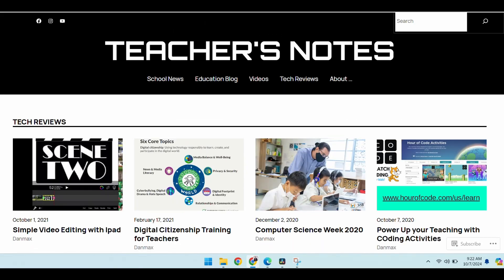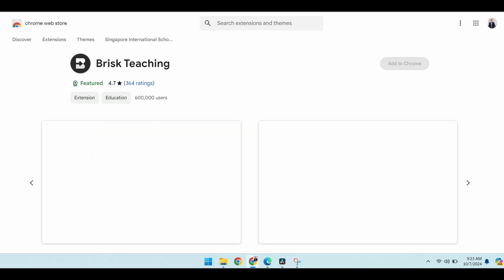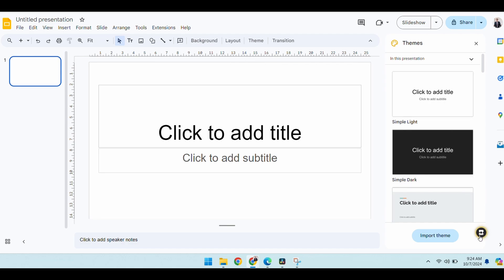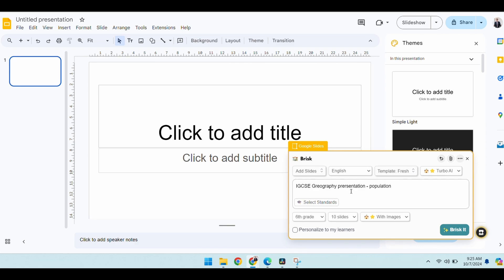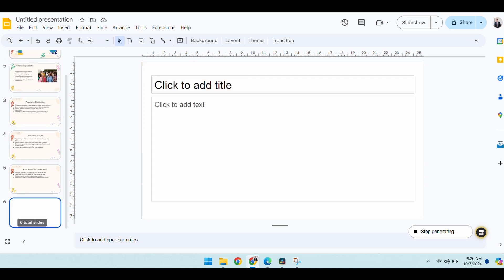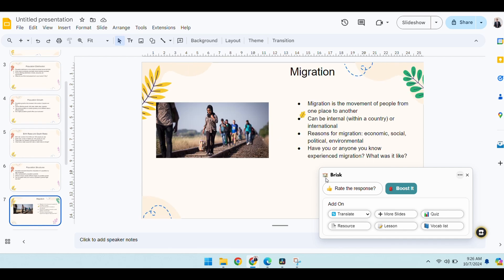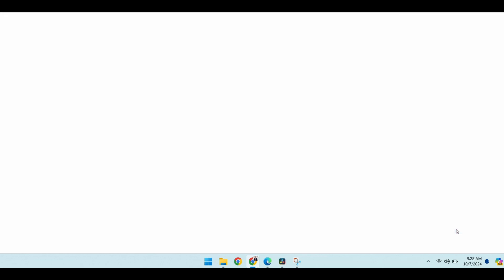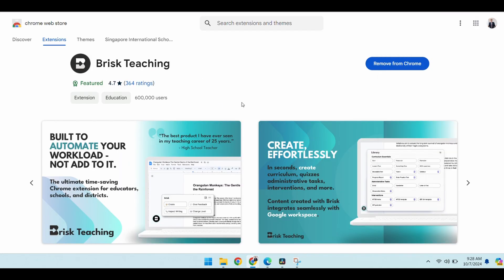The BEST AI tool for teachers: BRISK - create incredible presentations & quizzes in seconds : How To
Is this the BEST AI tool for teachers?
BRISK a great app for creating impressive presentation and quizzes in seconds  - it's a Free App and this videos show 'How To' make Google Slides and Goggle Forms / Google Quiz with Brisk - 'Brisk it'

I've just start using brisk and i have to say it is the most impressive AI tool i've come across for helping with my teaching and planning. This video gives a review and shows how to install and use it.

BRISK is a powerful tool that can revolutionize the way teachers prepare and deliver their lessons. With its ability to create engaging presentations, interactive quizzes, and other teaching materials, BRISK can save teachers significant time and effort.

Here are a few ways BRISK can benefit teachers: Create stunning presentations with ease: BRISK offers a wide range of templates and design options, making it simple to create professional-looking presentations. Teachers can add images, videos, and audio clips to enhance their lessons and keep students engaged.

Develop interactive quizzes and assessments: BRISK's quiz-building features allow teachers to create engaging and effective assessments. They can choose from various question types, including multiple choice, true/false, and short answer.

Organize and manage teaching materials: BRISK provides a centralized platform for storing and organizing teaching materials. Teachers can easily access and share resources with their students, saving time and reducing clutter.

By using BRISK, teachers can spend less time on administrative tasks and more time focusing on teaching. This can lead to improved student outcomes and a more enjoyable teaching experience.
If you found this video useful, be sure to check out the Teachers Notes YouTube Channel for more great educational videos which will educate, teach and inspire children of all ages. Books read aloud to read along with kids to promote reading and literacy,